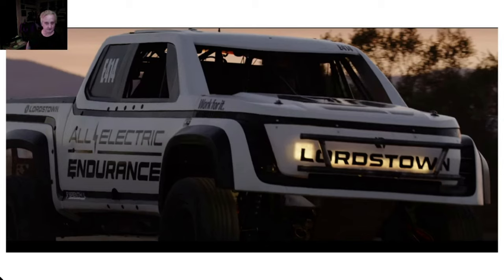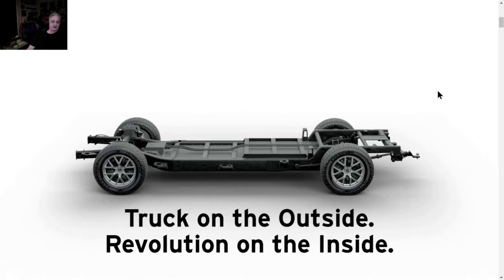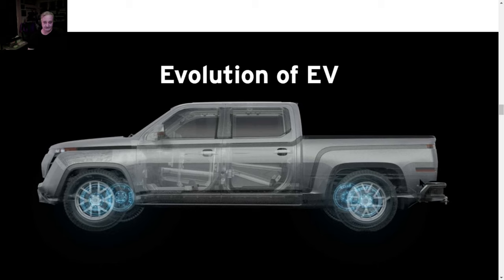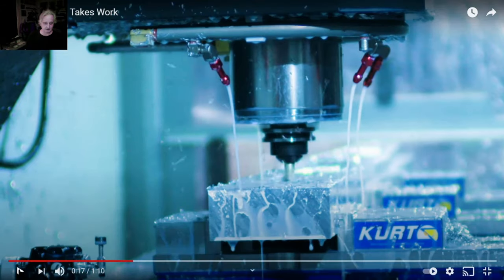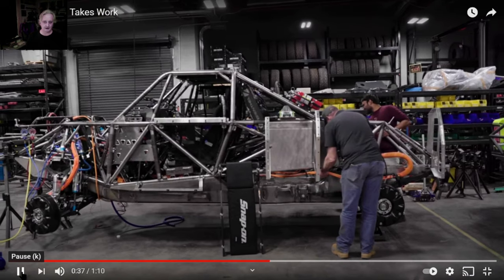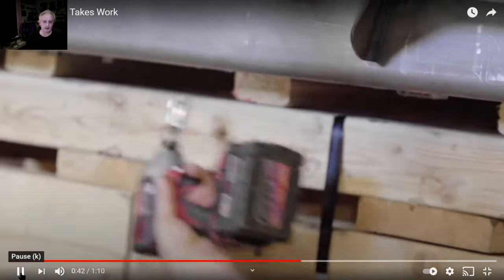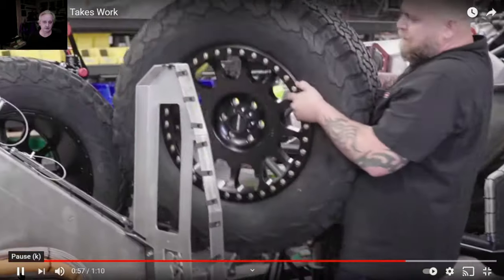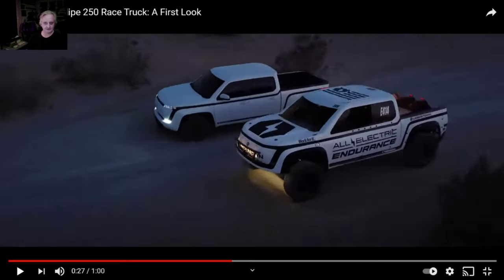Race Truck Reveal | San Felipe 250 Baja | LMC Endurance | Details | News | MXUX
Here Total reveal of all the LMC Race Truck information released today - review of details of two videos by LMC - and images / video of the Baja Race Truck.

In this video I go over the information released today on the finished race truck built by Lordstown Motors that will race in the SCORE San Felipe 250 this weekend - April 17, 2021.

This is the first full size production EV truck ever raced in the Baja - or worldwide. Granted a race class to itself - Baja-E and an original number E414 - the Endurance is going for it all this weekend.

In this video I go over the LMC frame that is the base for the truck build , the tube steel superstructure and the final body panel application. Like an x-ray of the race truck.

I also once again go over hub motors - with some clear video of this application on the race truck. The LMC E414 has four motor full time four wheel drive with 600 bhp.  The wheel motors have independent torque vectoring and traction control, regenerative braking and max rpm of 15,000 at the wheel (in testing).

This is a very exciting moment in history - have the first EV Truck production truck run the Baja. Best of all - it was proudly engineered and build in the U.S.A. - sorry Mercedes - sorry Renault - sorry Land Rover! U.S.A.!

(additional shout out to: Rivian RT1 - Tesla Cybertruck - Nikola...and the rest of the EV manufactures bringing up the rear guard - your gonna make it one day!)

History being made from the heartland of America by American workers and Engineers - we can all be proud here in the states.

Endurance E414 - go for it - God's speed! You got this!

I am excited about racing and this race in particular - I hope you all like the video - good luck LMC!

Kind regards,
mxux